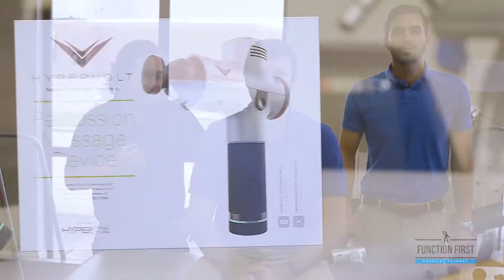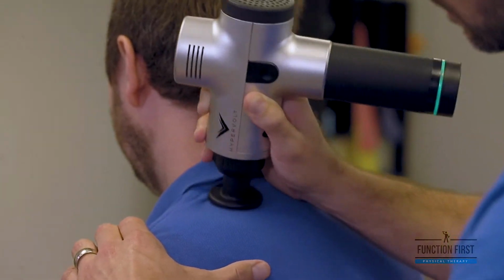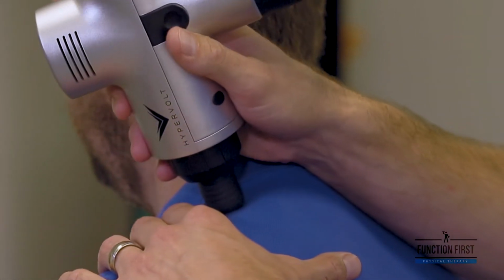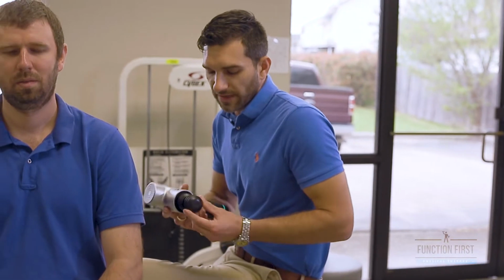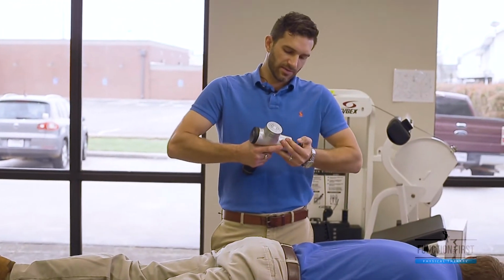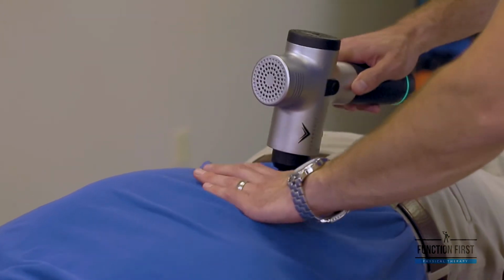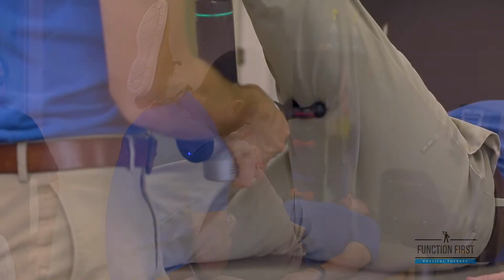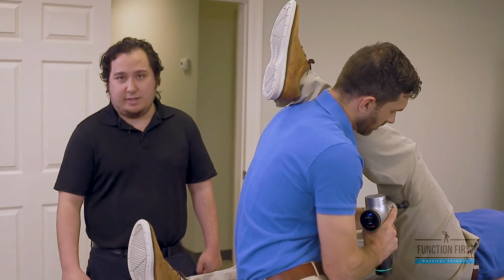Hypervolt Video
Hypervolt at Function First